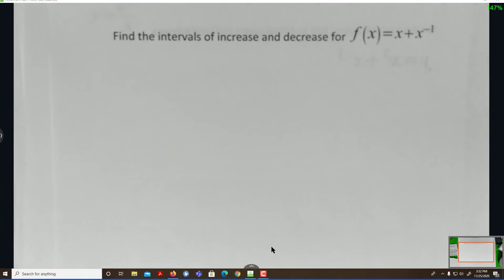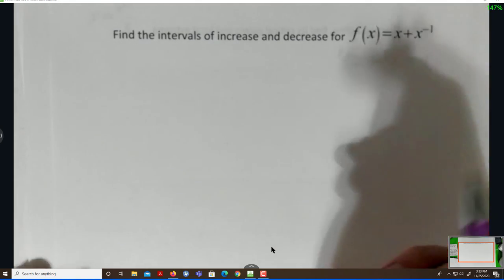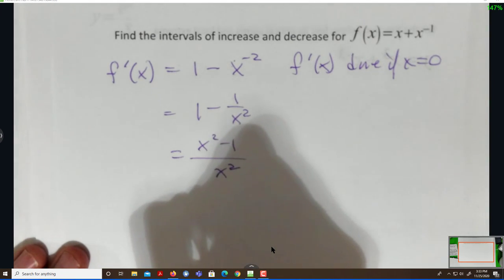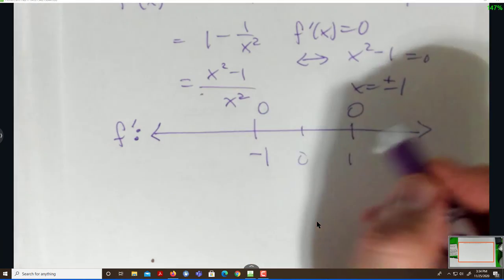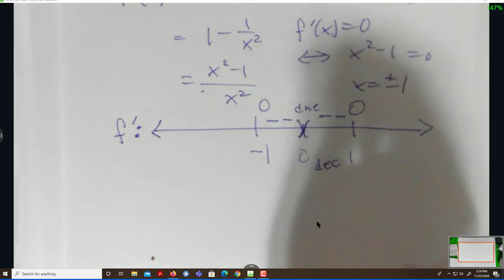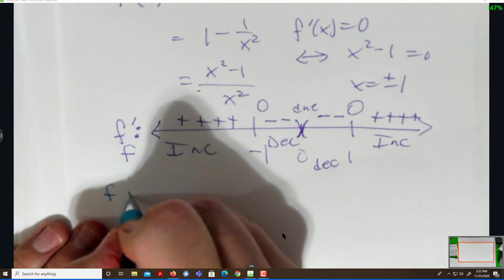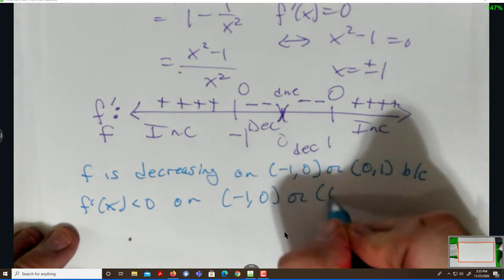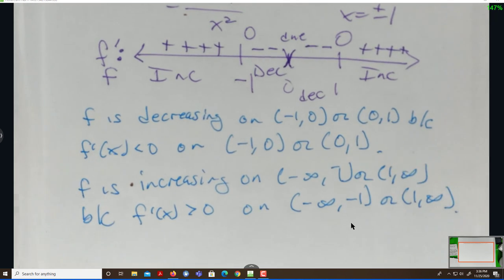function modeling II y = x+x^-1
Using the first derivative, find the critical values of the function, then determine the intervals where the function is increasing/decreasing by analyzing the sign of the first derivativew